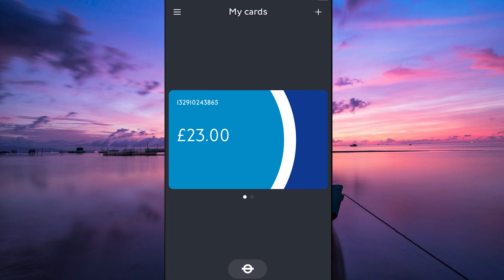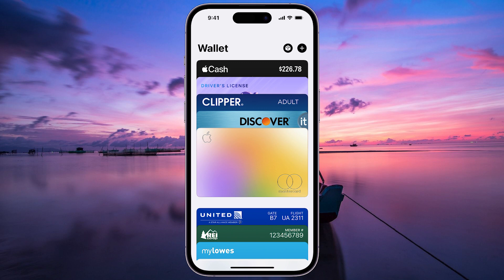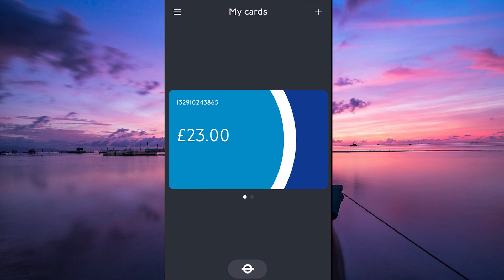How To Add Oyster Card to Apple Wallet UK (2025) - Easy Fix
In this video, we will explain to you about: How To Add Oyster Card to Apple Wallet UK (2025) - Easy Fix